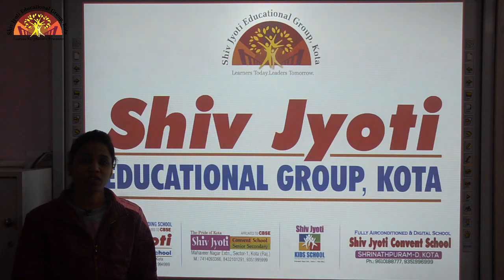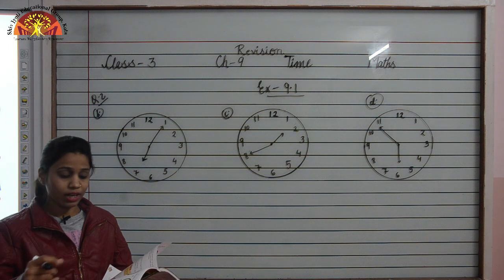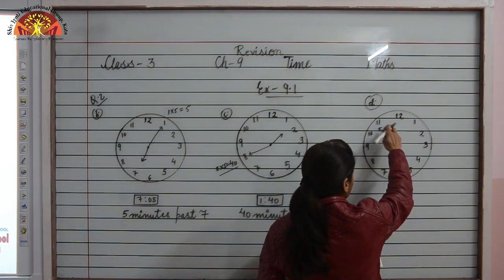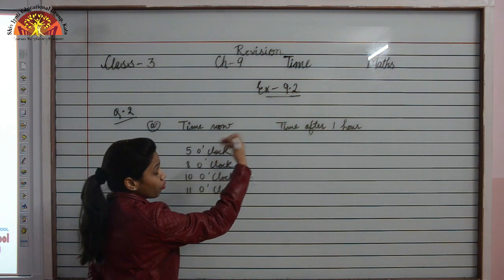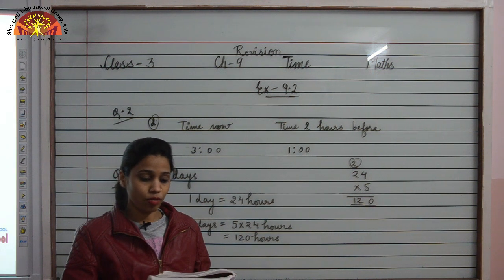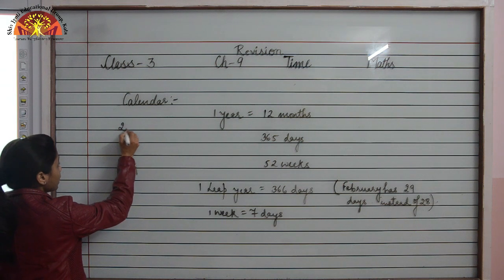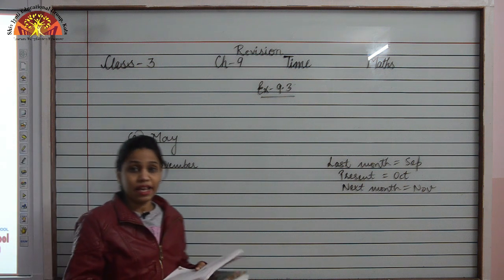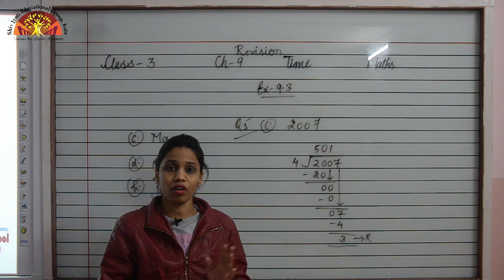3 Maths Revision Ch 9